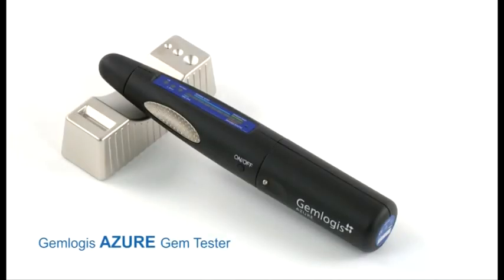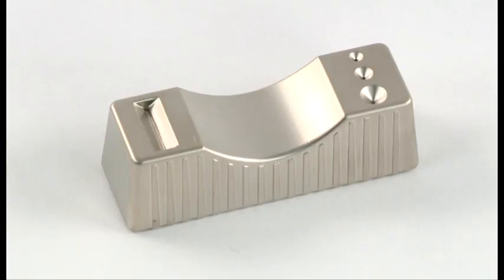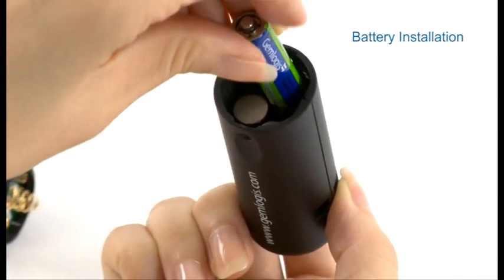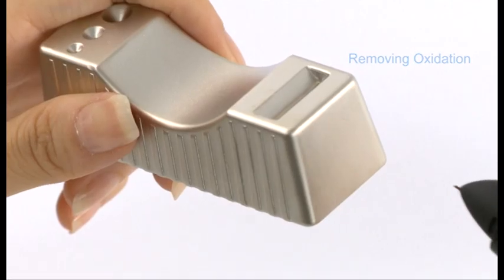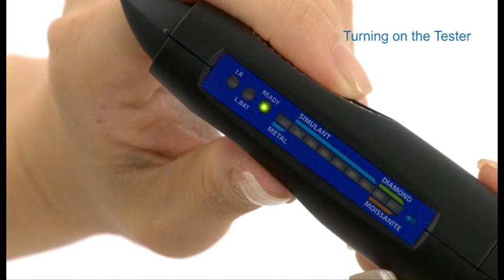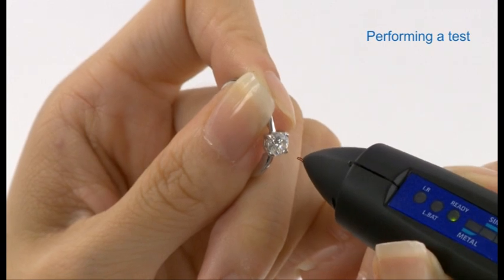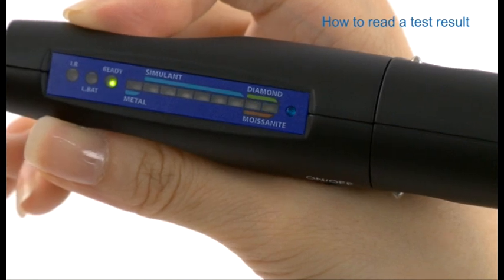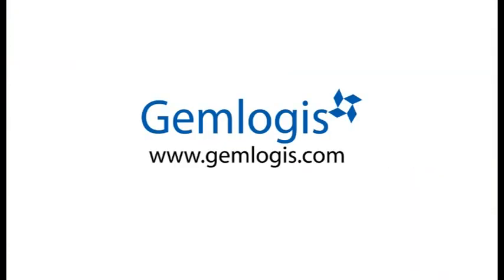Gemlogis AZURE Gem Tester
The ideal device for testing gemstones. AZURE provides an affordable and accurate measurement for your daily need. It distinguishes diamond/moissanite from a simulant. Furthermore it works seamlessly with Gemlogis PISTACHIO via a wireless connection to indicate a variety of popular colorstones. The first of its kind in the industry.